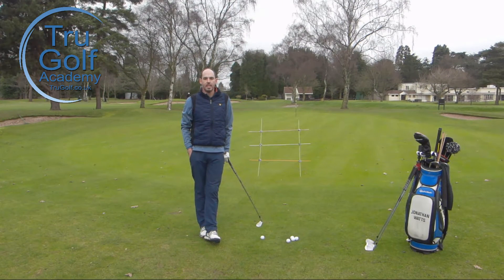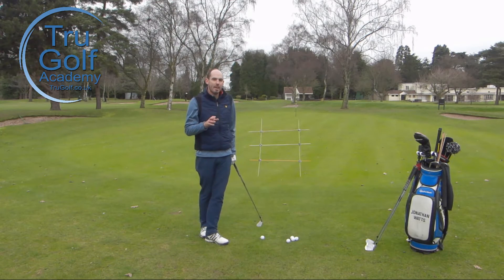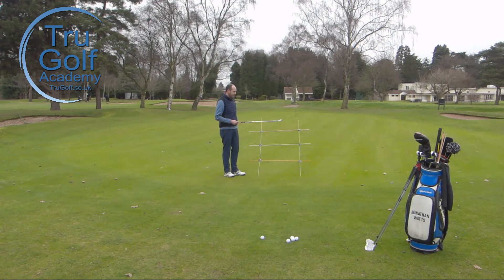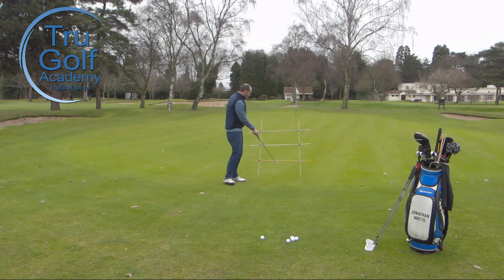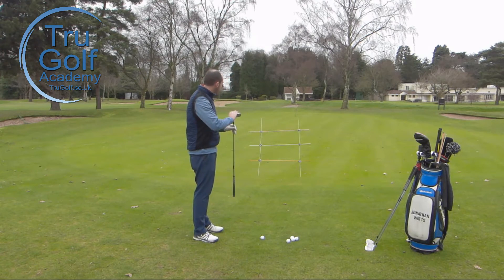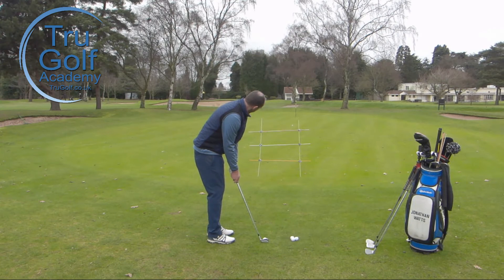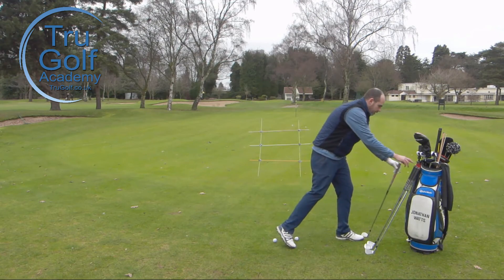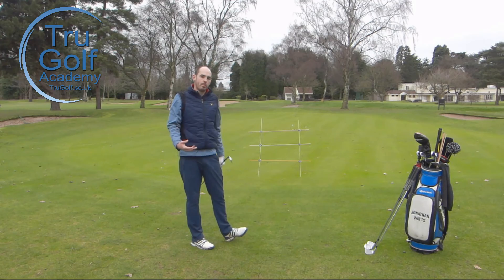TRAJECTORY TEST, PERFORMANCE TEST FOR IMPROVING YOUR SHORT GAME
Director of Instruction at the TruGolf Academy Jon Watts talks you through how to test your short game skills and help lower your scores. Part of a series of short game performance tests to improve the quality of your practice.